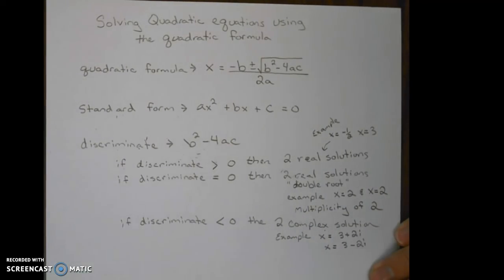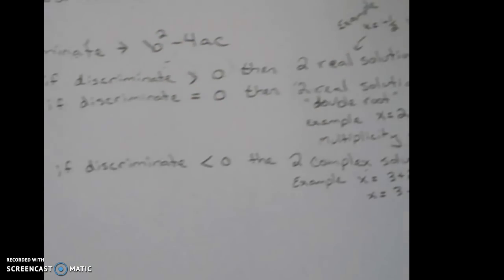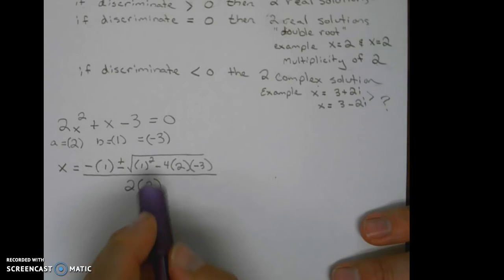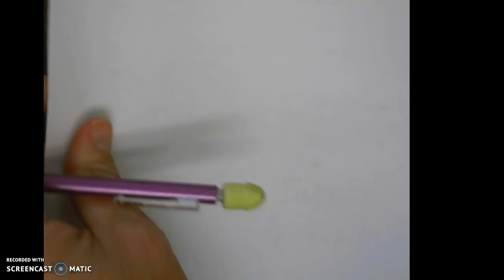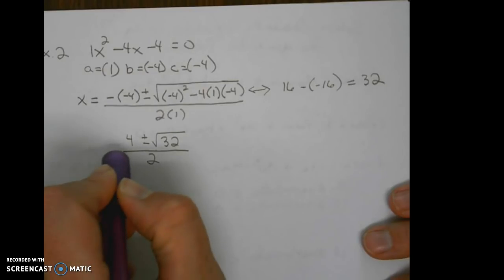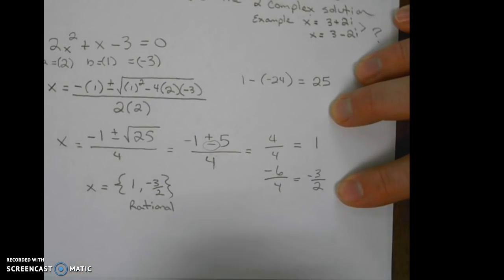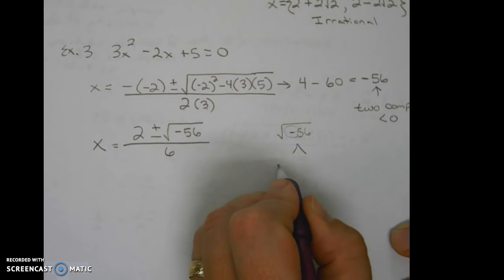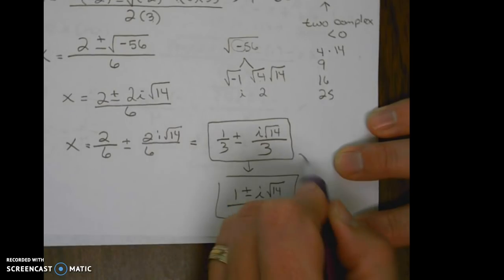Solving quadratic equations using the quadratic formula